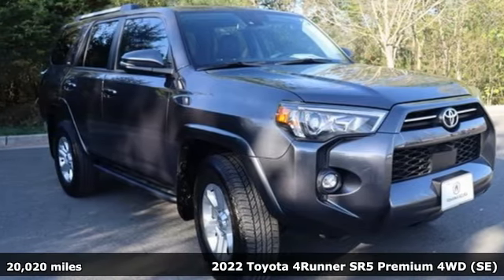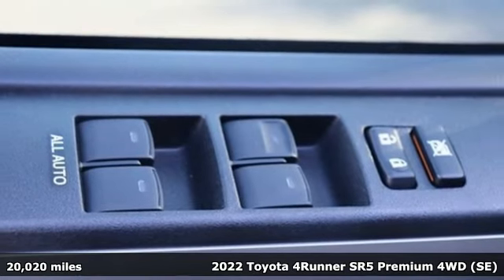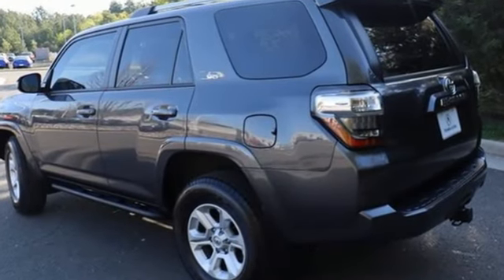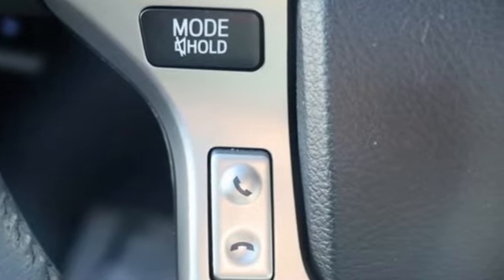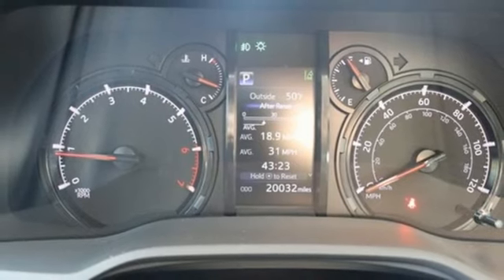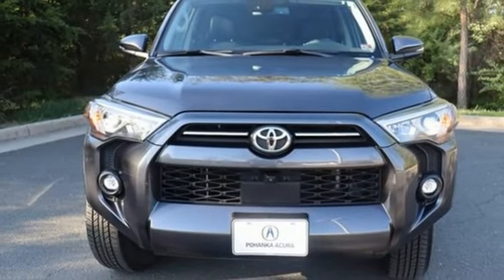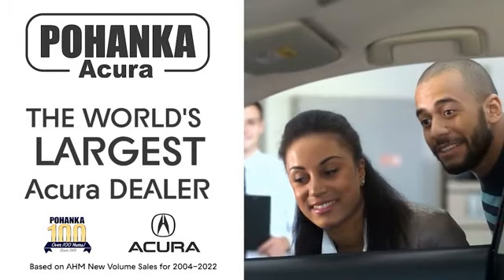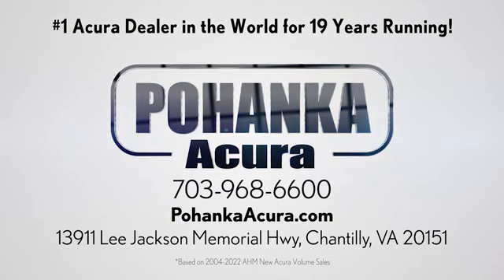Used 2022 Toyota 4Runner Falls Church VA Acura Washington-DC, DC APA002585A - SOLD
Year: 2022
Make: Toyota
Model: 4Runner
Trim: SR5 Premium
Engine: 4.0L V6 DOHC 24V
Transmission: 5-Speed with ECT
Color: Gray
Mileage: 20020
Stock #: APA002585A
VIN: JTENU5JR4N6017064
Clean CARFAX. Gray 2022 Toyota 4Runner SR5 Premium 4WD 5-Speed with ECT 4.0L V6 DOHC 24VbrbrRecent Arrival!brbrbrWe make every effort to provide accurate information but please verify options and price with management before purchasing. All vehicles are subject to prior sale. All financing is subject to approved credit. Dealer installed options are additional. Stock photo colors, options and trim levels may vary. Not responsible for typographical errors. Published prices subject to change without notice to correct errors and omissions or in the event of inventory fluctuations. Vehicle offers/prices & internet price quotes valid for 48 hours from initial posting date, subject to change by dealer/manufacturer without notice. Vehicles may be in transit to dealer. Vehicle photos may not match exact vehicle. Please call to confirm availability status. All prices exclude taxes, title, license, and dealer processing fee of $899.00. Government 5-Star Safety Ratings are part of the National Highway Traffic Safety Administrationa€TMs (NHTSAa€TMs) New Car Assessment Program. For additional information on the 5-Star Safety Ratings program, please Based on model year EPA mileage ratings. Use for comparison purposes only. Your mileage will vary depending on driving conditions, how you drive and maintain your vehicle, battery pack age/condition, and other factors. Worlda€TMs Largest Acura Dealer based on 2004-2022 AHM New Acura Volume Sales."

Address:
13911 Lee Jackson Highway